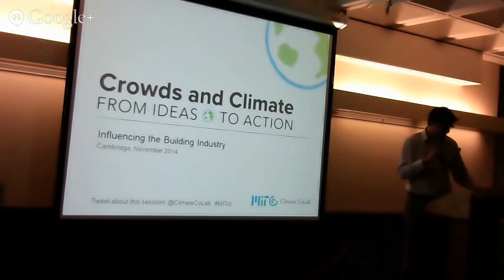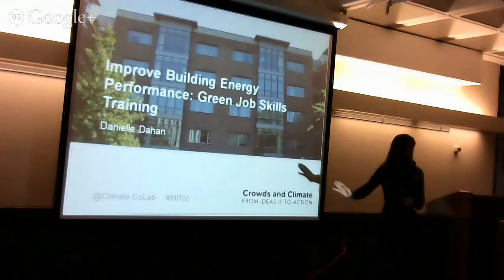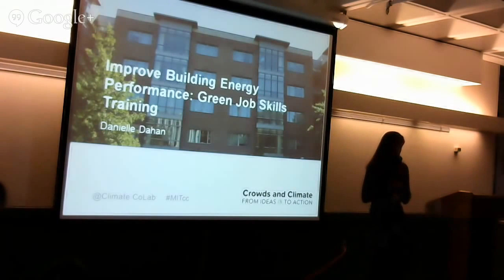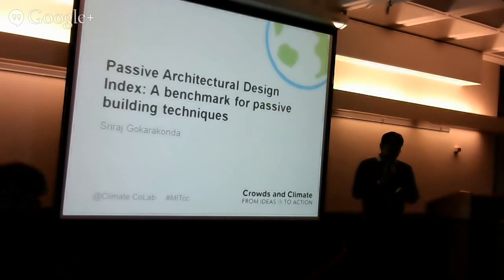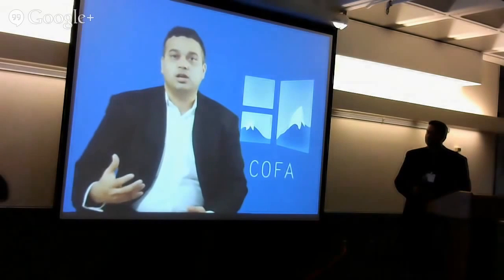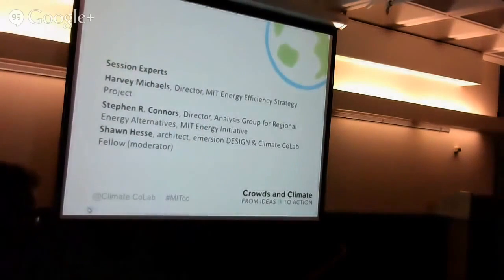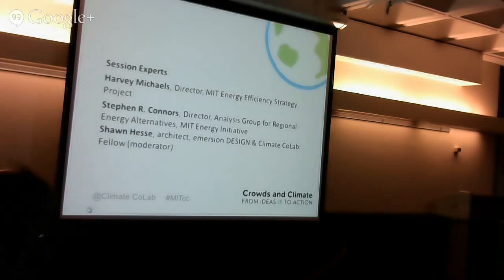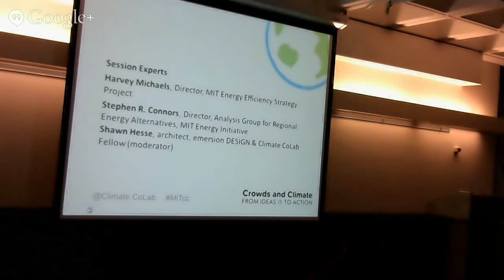C&C 14' - Influencing the Building Industry